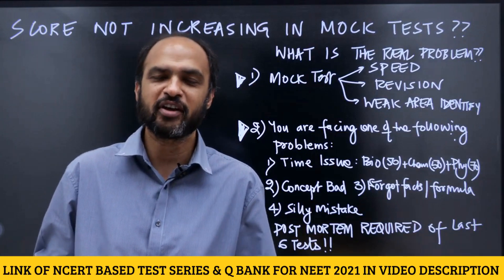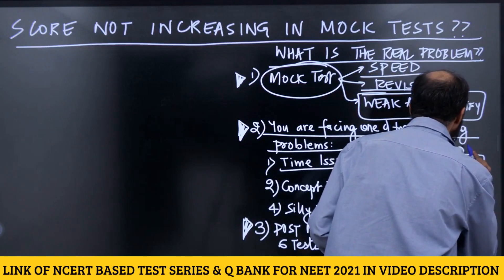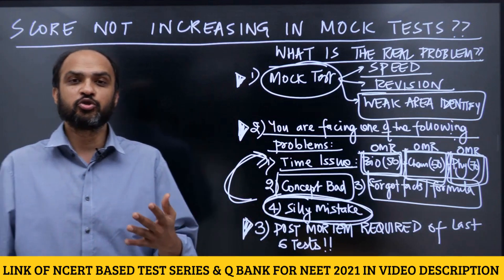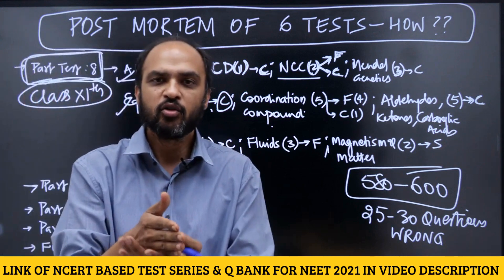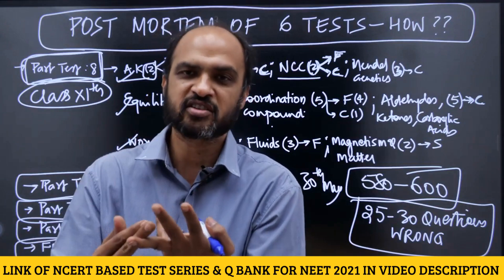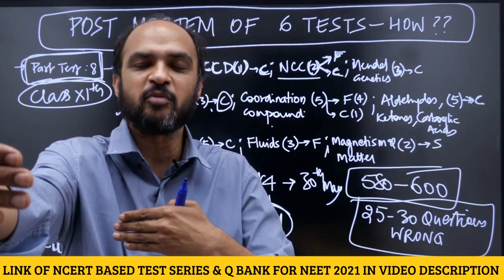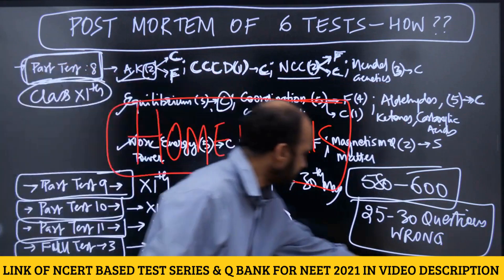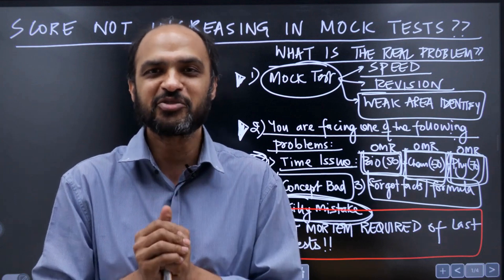STUCK ON ONE SCORE in NEET 2021 Mock Tests? Focusing on WRONG THINGS? HOMEWORK Video - NEETprep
1)Link of Achiever's Batch (which provides NCERT based & NTA Level NEETprep Test Series, Question Bank & DPP generator for NEET 2021)

3) JOIN Masterclass in Biology from Dr. NK Sharma NOW from the and TARGET 340+ in NEET Biology